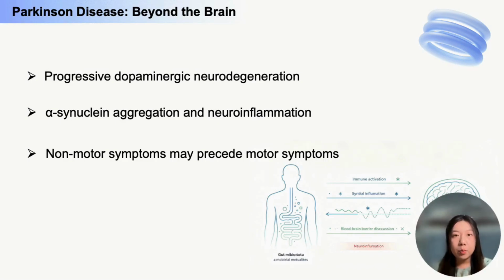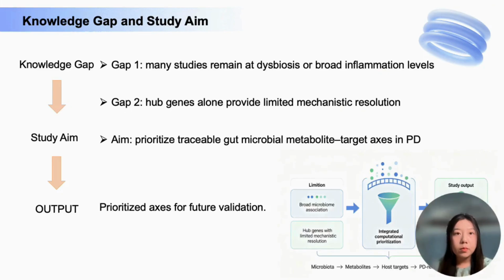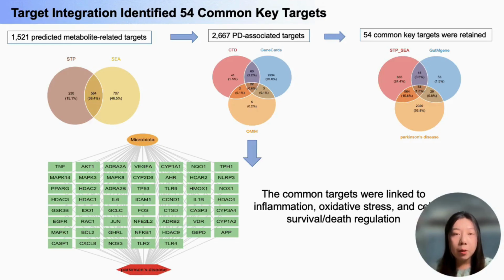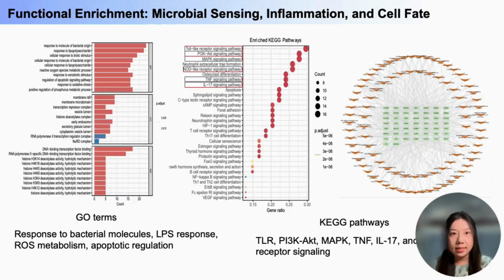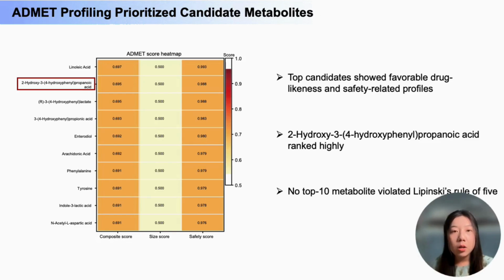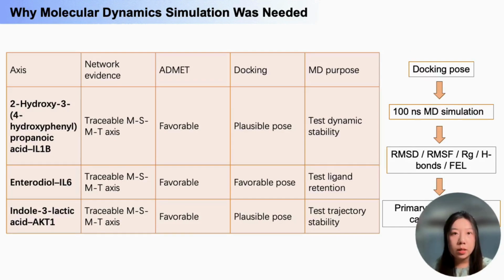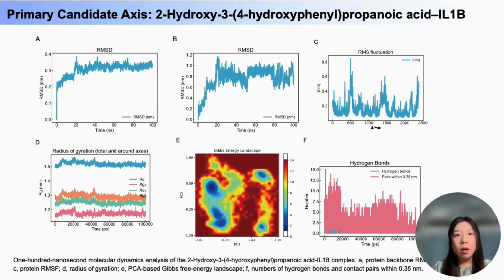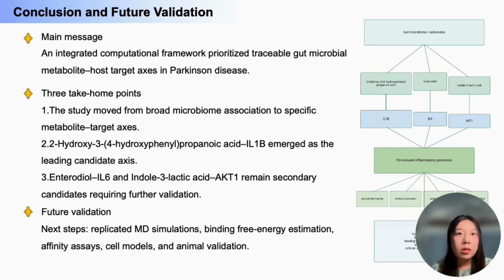Qingyan Wang |The identification of metabolites from gut microbiota| FIN-2026 | INNOVINC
Qingyan Wang, Guangzhou University of Chinese Medicine, China

Abstract :

OBJECTIVES: Parkinson’s disease (PD) is the second most prevalent neurodegenerative disease worldwide. The gut microbiota plays a critical role in its pathogenesis via the gut-brain axis, but their underlying mechanisms are not fully elucidated. This study is aim to investigate the protective mechanism of gut microbiota metabolites in PD and to identify key metabolites with therapeutic potential via network pharmacology study.
METHODS: The targets of gut microbiota metabolites were acquired from Similarity Ensemble Approach (SEA) and Swiss Target Prediction (STP). The PD targets were acquired from disease database. The PPI networks, GO function and KEGG analysis were conducted to identify core target and key signaling pathway. The “Microbiota-Substrate-Metabolite-Target (M-S-M-T)” was built to screen the core metabolites. Molecular docking was employed to evaluate binding affinity.
RESULTS: We identified 154 metabolites from the gutMgene database and 1521 overlapping targets from the similarity ensemble approach SEA and STP database, and ultimately identified
2267 targets relevant to PD. A total of 54 key targets were identified. PPI networks analysis showed that AKT1 TNF IL-6 TP53 and IL-1β as core targets. GO and KEGG analyses confirmed their significant enrichment in pathways related to response to lipopolysaccharide, neuroinflammation, and apoptosis. The M-S-M-T network elucidated a cascade regulatory pathway involving 69 microbial species that produce 31 metabolites through 23 substrates, acting on five core targets.
Drug-likeness assessments revealed that key metabolites such as linoleic acid exhibit favorable drug-like properties. Molecular docking analyses further confirmed stable binding interactions between representative metabolites and core targets, as exemplified by the Enterodiol-IL-6 complex with a binding energy of -5.9 kcal/mol.
CONCLUSION: In this study, the key substances and potential mechanisms of gut microbial metabolites were analysed via network pharmacological methods, and a scientific basis and comprehensive idea were provided for the effects of gut microbial metabolites on PD.